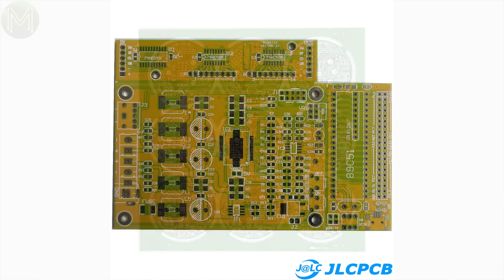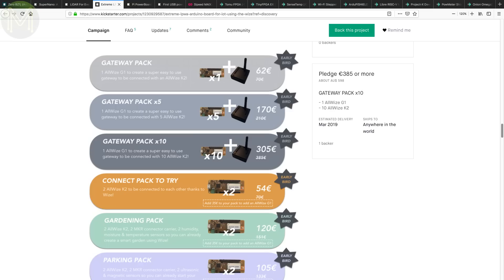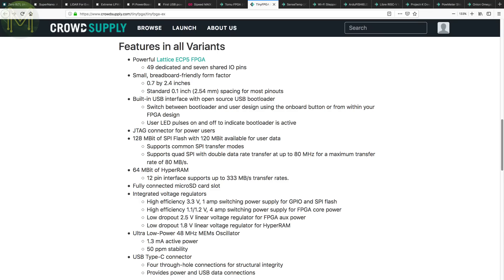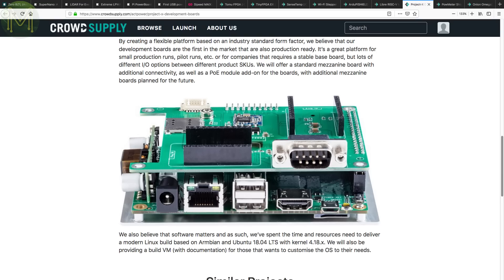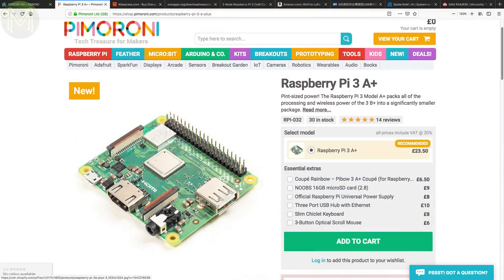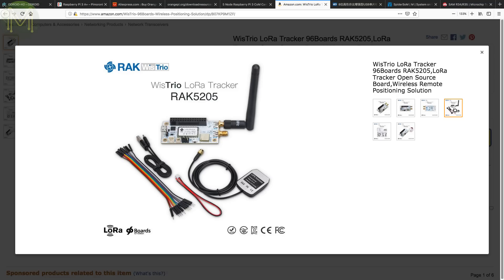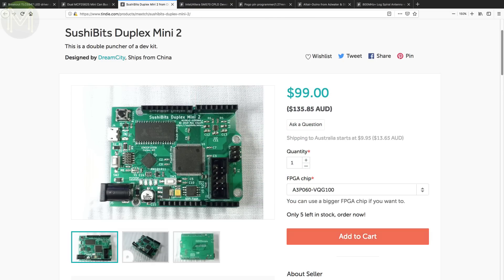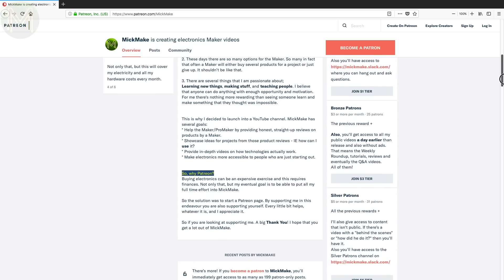#242 Weekly Roundup #61: New Maker Products // News